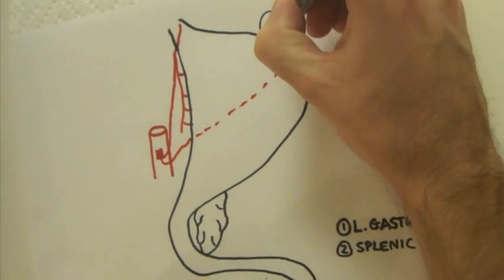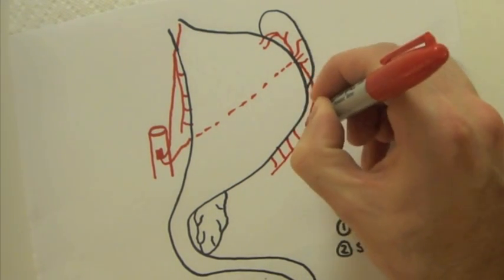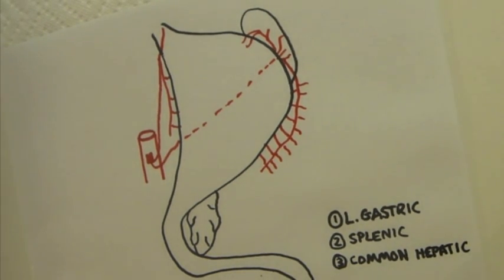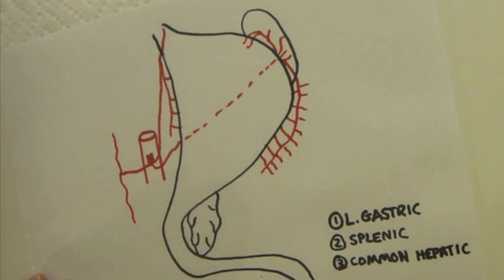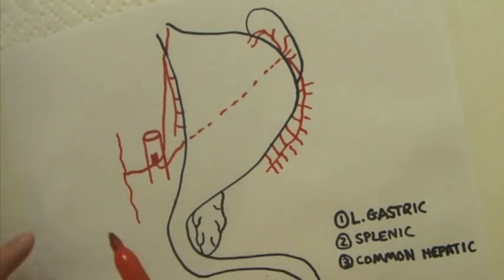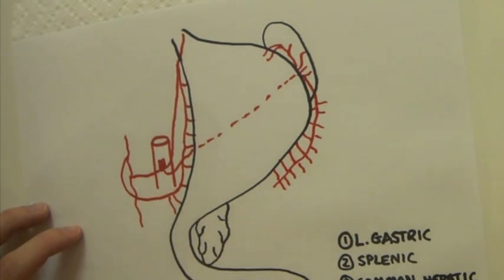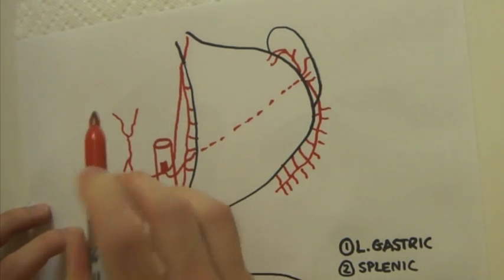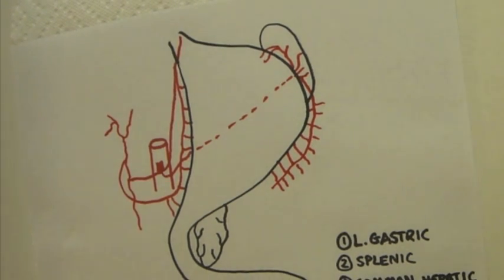The Celiac Trunk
I accidently say "innervated" instead of "vascularized" during the video. My apologies ahead of time.